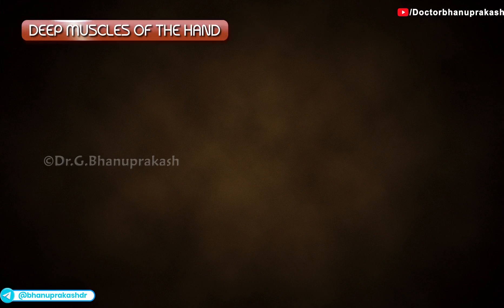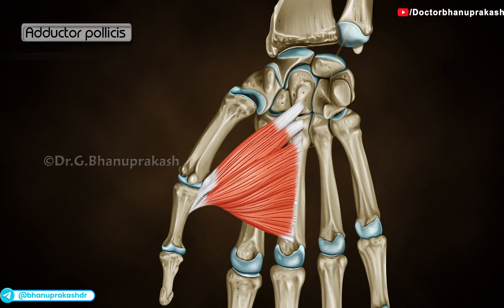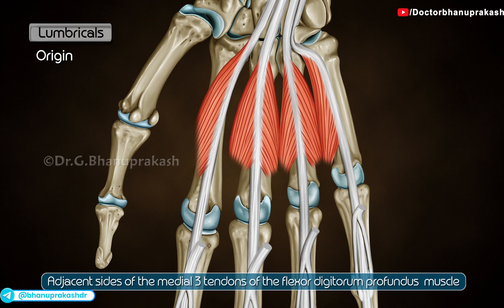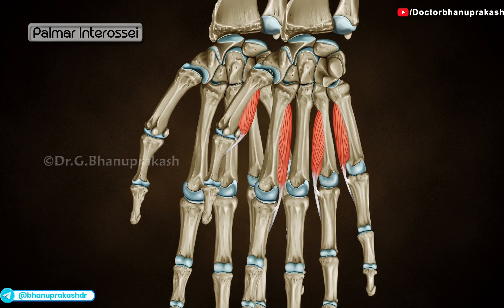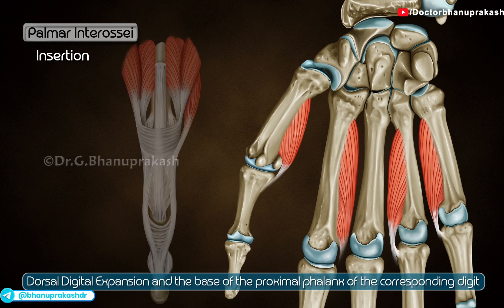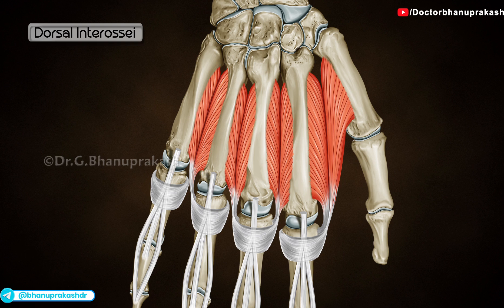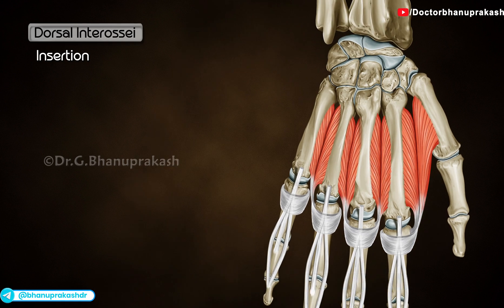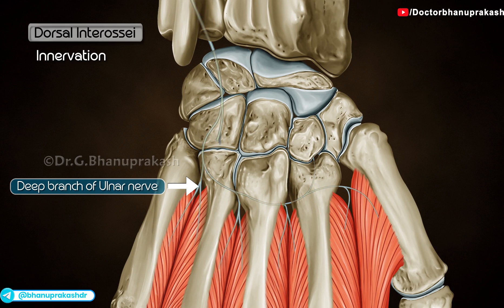Deep muscles of Hand: Anatomy (Animation): USMLE STEP 1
Deep muscles of Hand: Anatomy (Animation) -
The deep muscles of the hand are critical in enabling fine motor skills and complex hand movements 🤲.
These include the lumbricals, responsible for flexion of the metacarpophalangeal (MCP) joints and extension of the interphalangeal (IP) joints, giving the hand its dexterity for tasks like writing and typing ✍️. The palmar interossei facilitate adduction of the fingers (PAD: Palmar ADduction), while the dorsal interossei enable finger abduction (DAB: Dorsal ABduction) 🖐️.
These muscles work closely with the long tendons to ensure precise movements and power.
The adductor pollicis, a unique deep muscle, is vital for strong thumb adduction, enhancing grip strength 💪.
Together, the deep muscles form the foundation of the hand’s functional versatility, making it a remarkable biomechanical marvel.